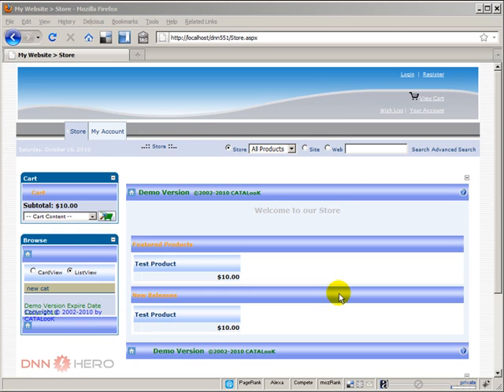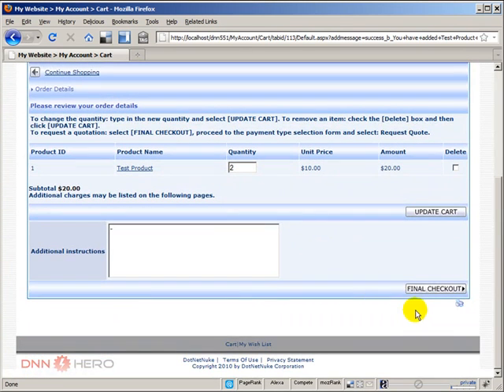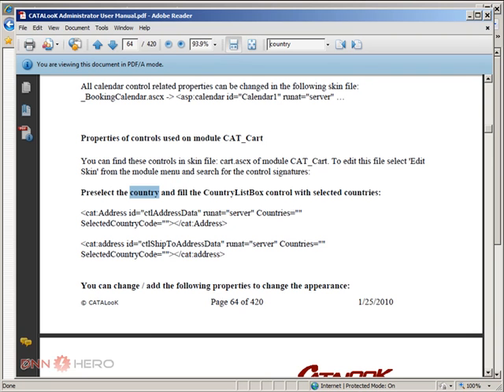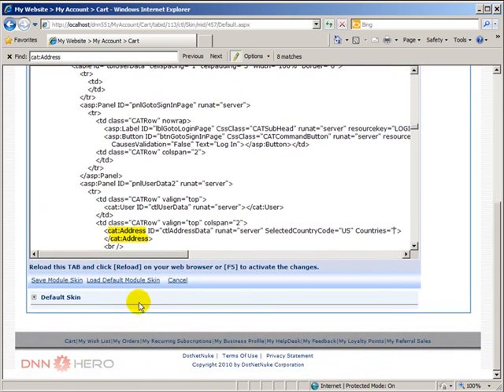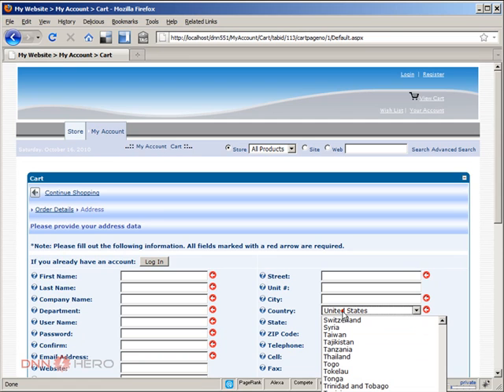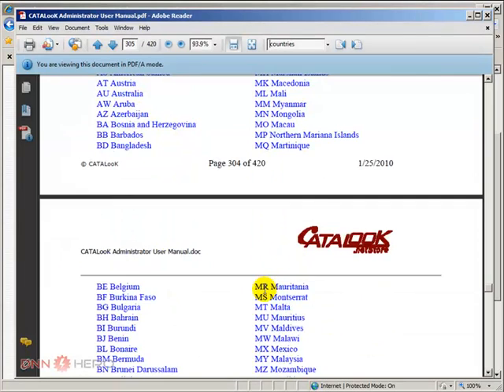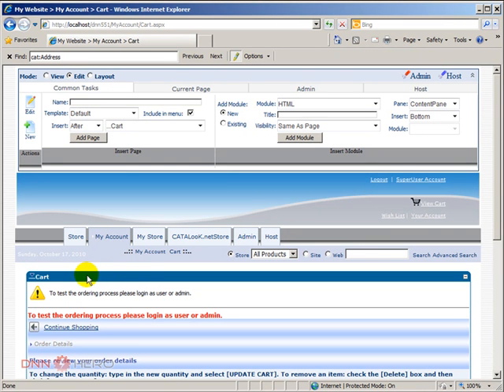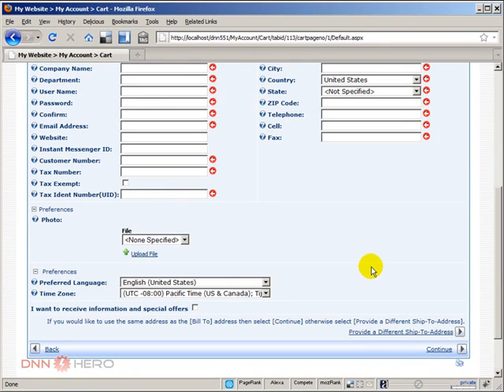DotNetNuke Tutorial - Restricting Shipping and Registration Countries in Catalook - Video #158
This video will show how to restrict shipping and registration countries lists in Catalook for DotNetNuke.